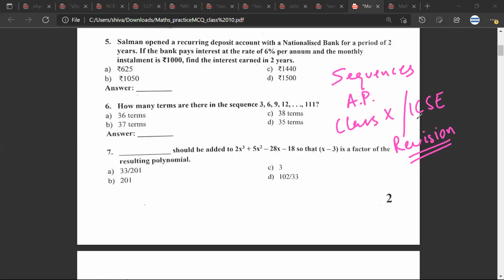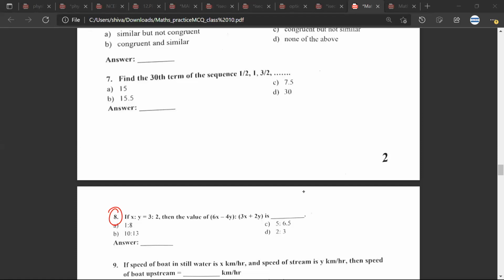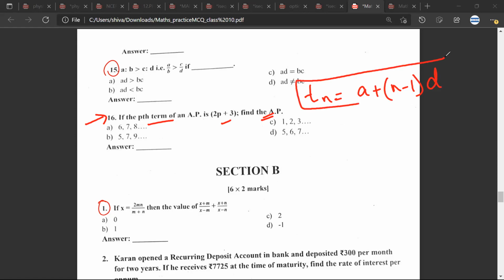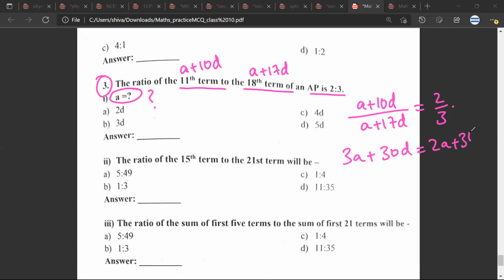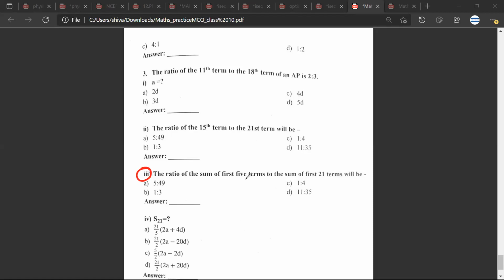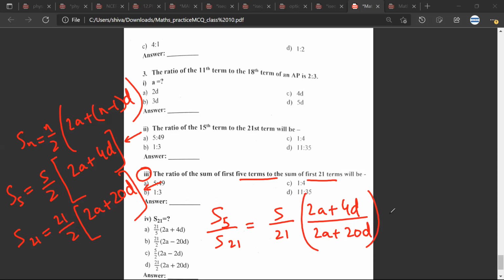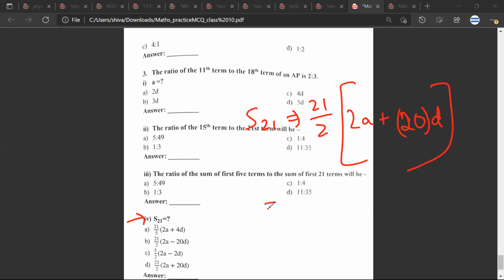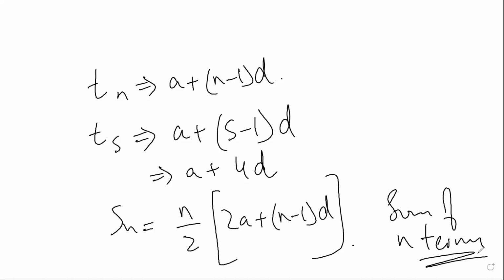ICSE CLASS 10 | MATHS ARITHMETIC PROGRESSIONS | MCQs Important Questions Revision CBSE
ICSE CLASS 10 | MATHS ARITHMETIC PROGRESSIONS | MCQs Important Questions Revision | 2021

Arithmetic Progression
• Finding General term.
• Finding Sum of first ‘n’ terms

While care has been taken to ensure the accuracy of the information presented, this channel assumes no responsibility or liability for any errors or omissions. You are requested to consult your  textbooks in case of any confusion. Thank you.